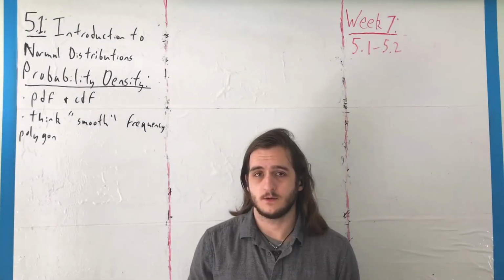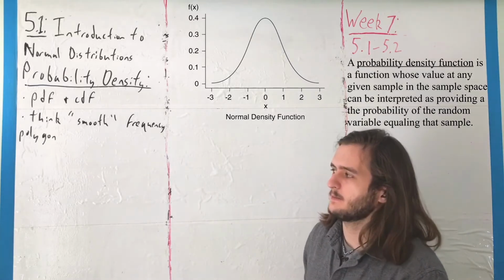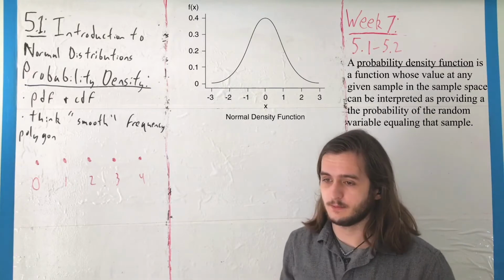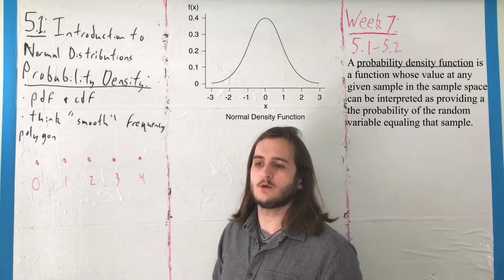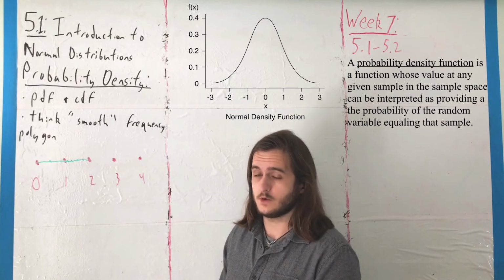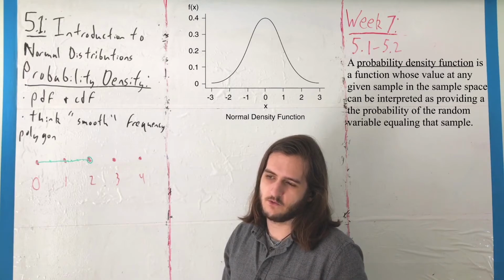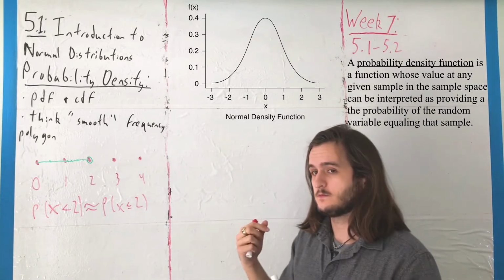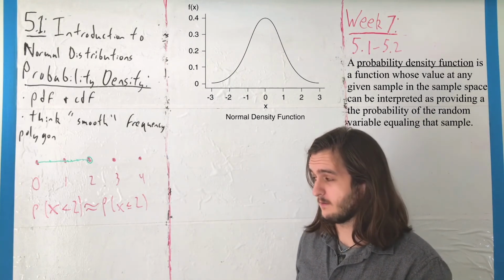5.1: Probability Density Functions